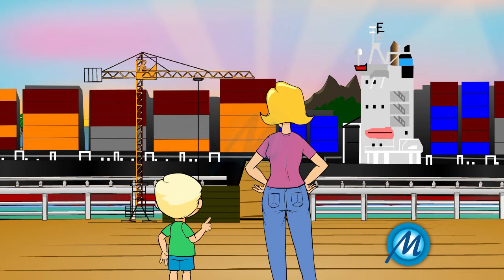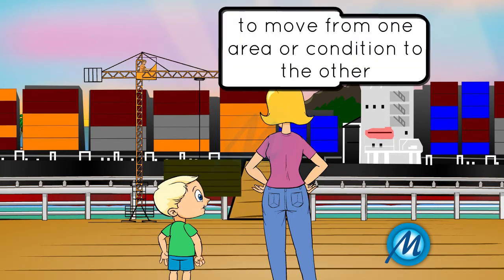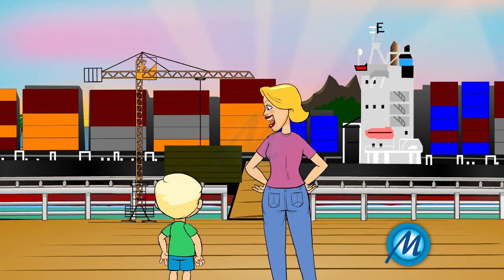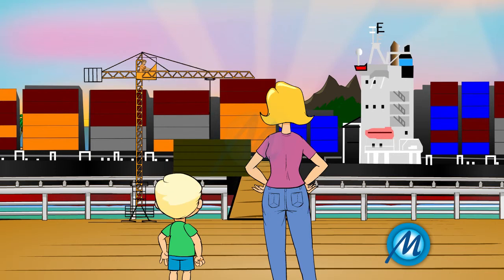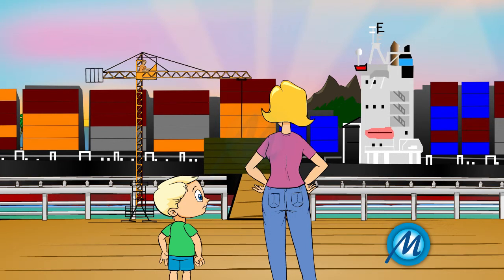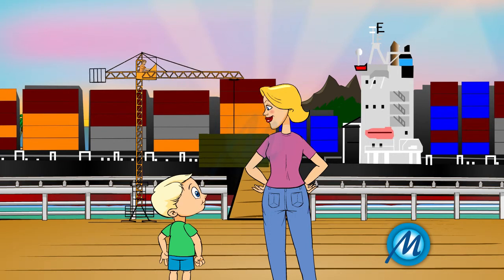Translate Meaning 3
Translate

(verb):

Meaning: to change words from one language into another language

Usage:

I only know how to translate a few words by heart.

(verb):

Meaning: to be converted into another form or medium

Usage:

It's amazing that they could translate their dream into this mega structure we see today.

(verb):

Meaning: to move from one area or condition to the other

Usage:

Use a crane to translate the containers onto the ship.

Illustrate is an innovative app that uses animated videos to showcase actual conversations as a means to explain and elaborate the meanings of words. It is an excellent resource for vocabulary relevant to SAT, GRE, GMAT, ACT, MCAT and LSAT. illustrate explains the meaning and usage of words from the English language using easy to understand videos. The animated videos showcase actual scenarios and conversations explaining the context and proper usage of the word.